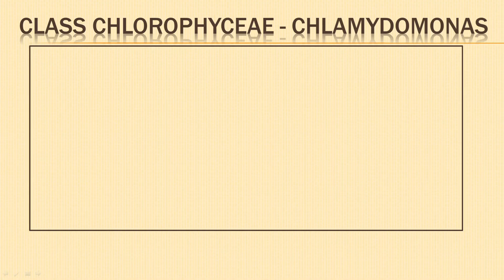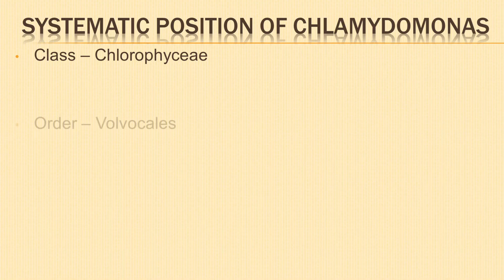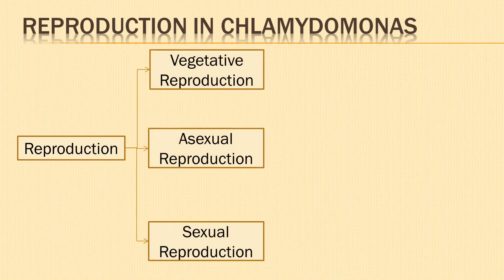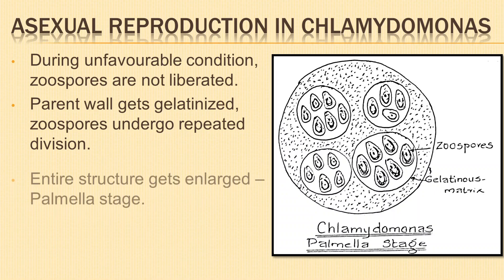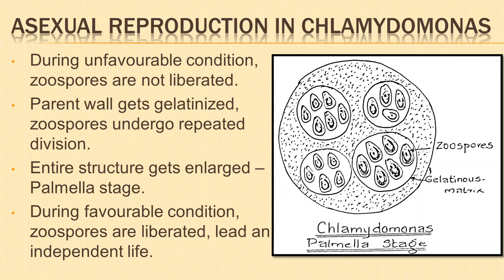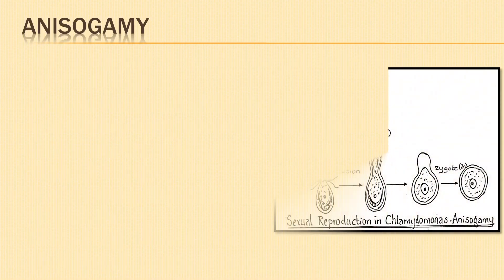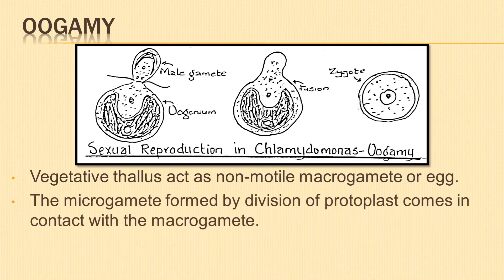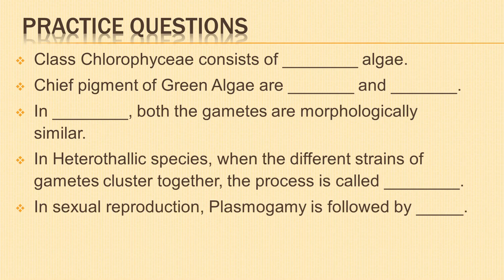Chlorophyta Green Algae Chlamydomonas | Reproduction Life-Cycle of Chlamydomonas Plant Kingdom Notes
00:00 Introduction to Class Chlorophyceae.
02:39 Structure of Chlamydomonas [Cup-shaped Chloroplast, Flagella, Pyrenoid, Nucleus, Cytoplasm, Eye-spot] explained with the help of diagram.
05:03 Asexual Reproduction in Chlamydomonas [Zoospores, Aplanospores, Hypnospores, Palmella Stage].
08:48 Sexual Reproduction in Chlamydomonas [Isogamy, Anisogamy, Oogamy, Plasmogamy, Karyogamy, Zygote] explained with the help of diagram.
14:56 Germination of Zygospore.
15:45 Life-Cycle of Chlamydomonas explained with the help of diagram.
16:41 Practice Questions.